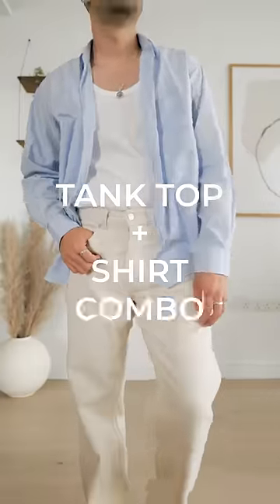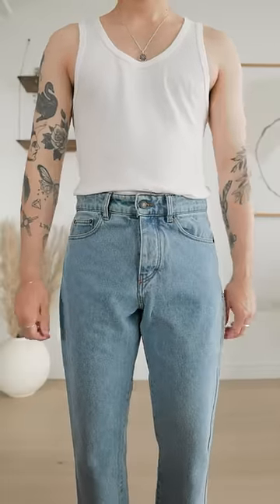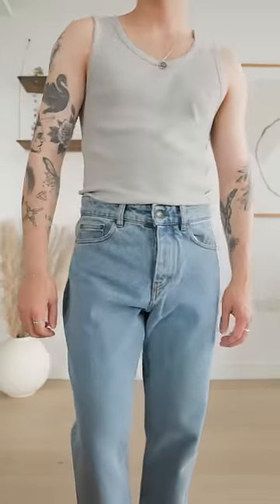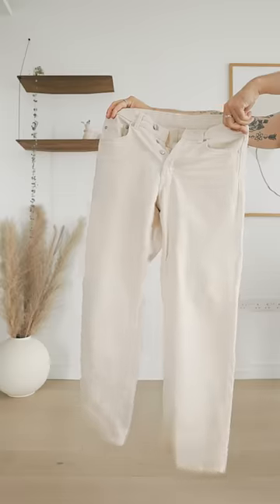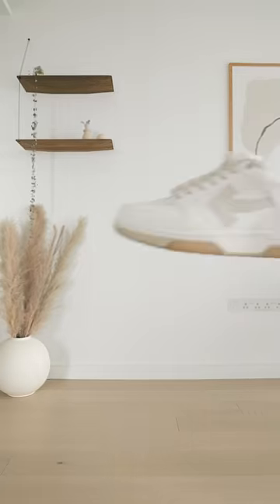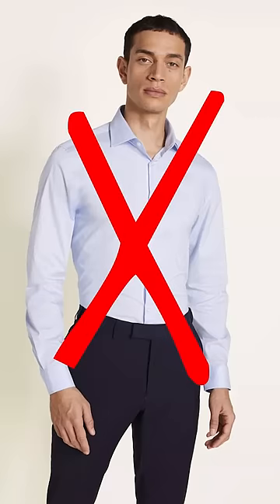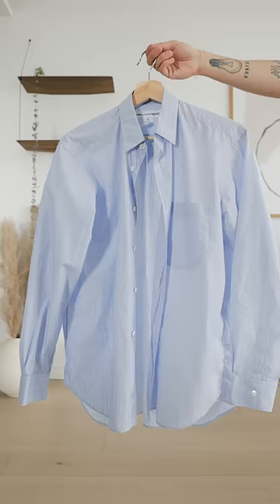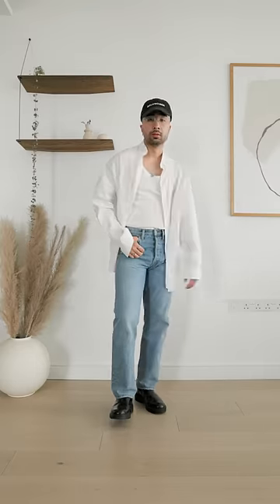How To Style The Tank Top + Shirt Combo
How to pull off the tank top + shirt combo 👌